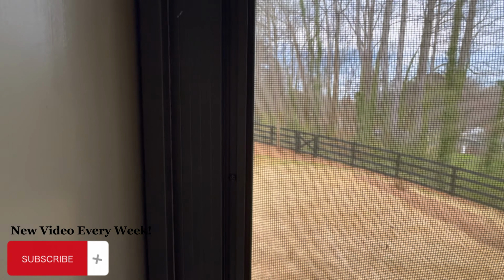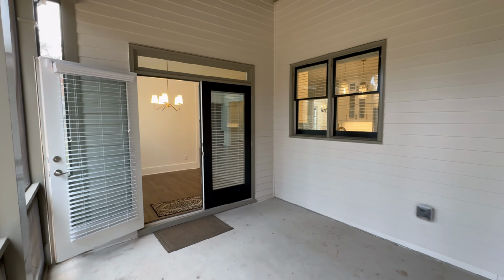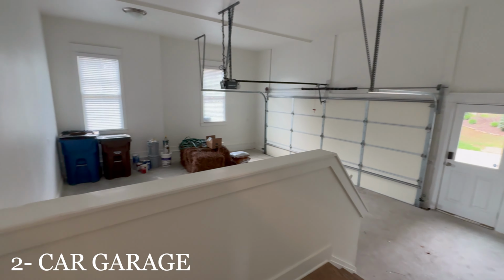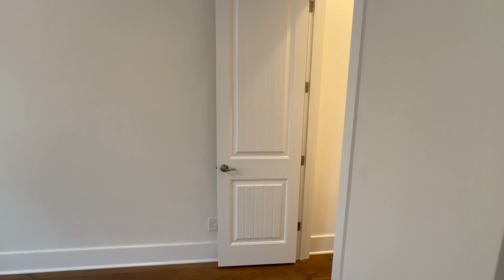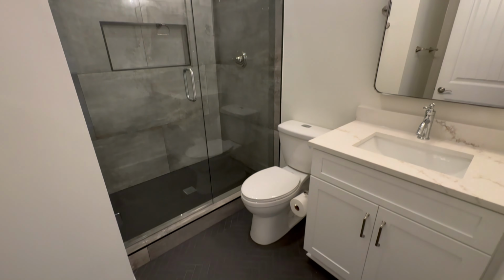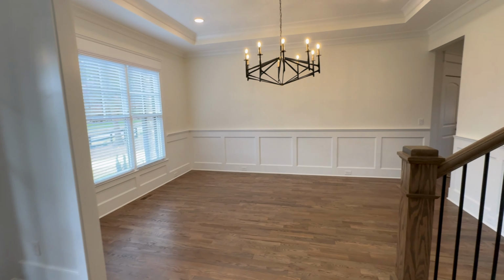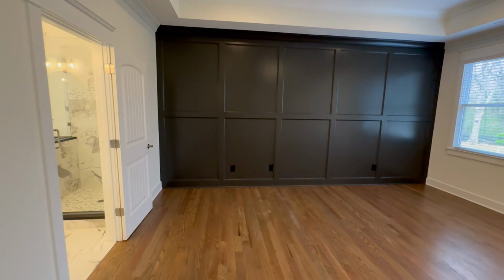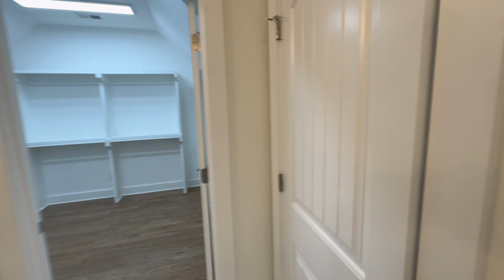EXCLUSIVE LOOK- GORGEOUS HOME IN ALPHARETTA, GA! - 6 Bedrooms - 5 Bathrooms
Explore this  gorgeous home for sale in Alpharetta, Georgia! Experience the pinnacle of luxury living as you step into this meticulously designed residence with 6 bedrooms and 5 bathrooms. The elegant interiors to the spacious rooms and massive owner suite, every detail speaks of sophistication and comfort. Located in the vibrant city of Alpharetta, this home offers the perfect blend of tranquility and convenience. Whether you're drawn to the spacious bedrooms or the elegant living spaces, this house has it all. Welcome home to a life of beauty and comfort!

🏡 Property features:
🔹 6 bedrooms
🔹 5 baths
🔹 5,800 Sq Ft
🔹 Built 2016

Listing Agent: Wesley Harper |  Wesley Harper Real Estate

Paulina Muez
Realtor - Keller Williams North Atlanta